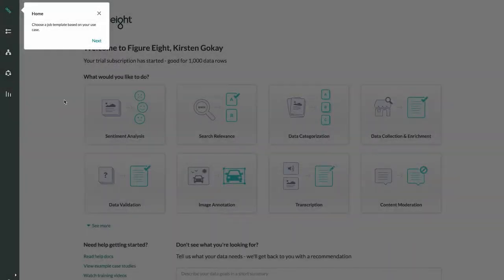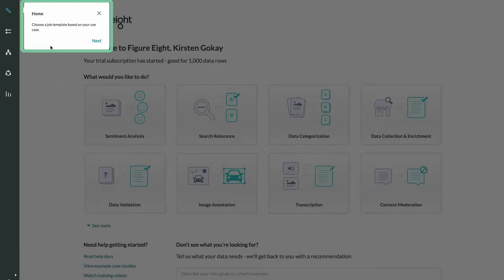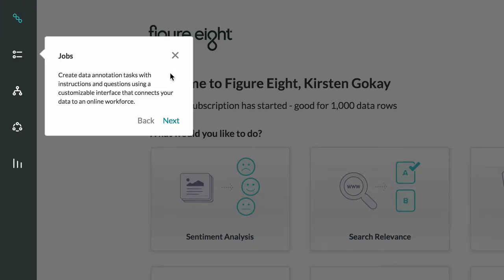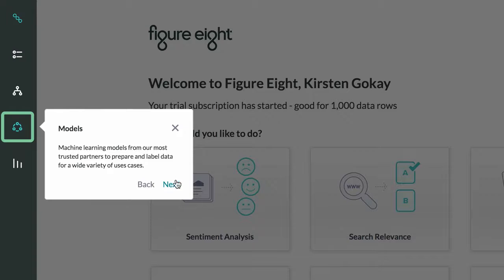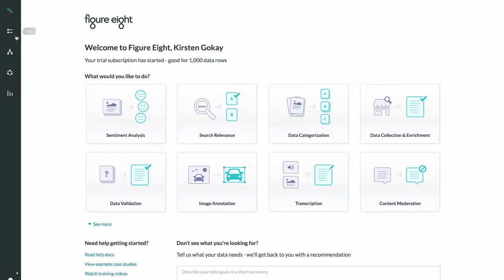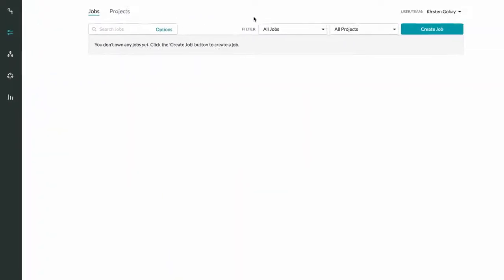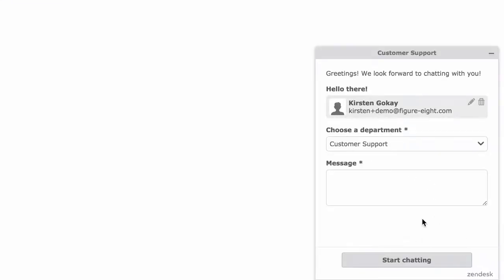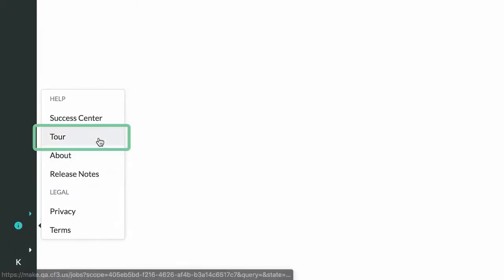Video Tutorial Figure Eight New Navigation